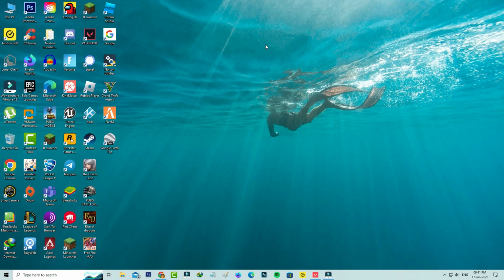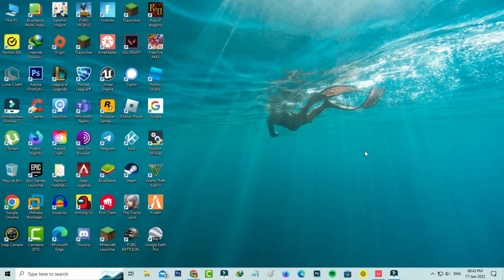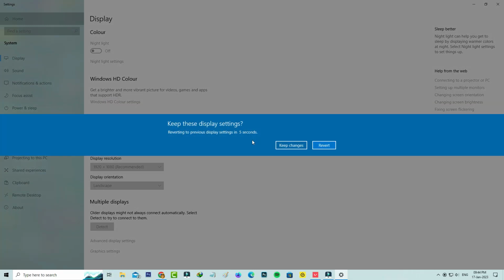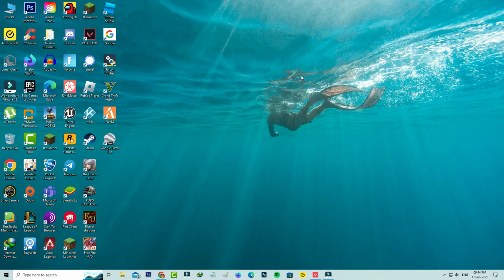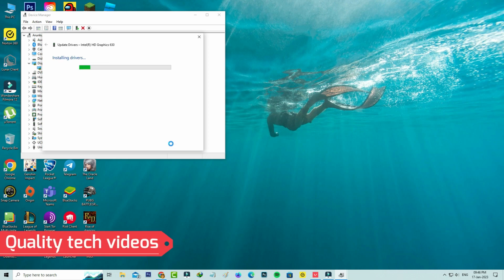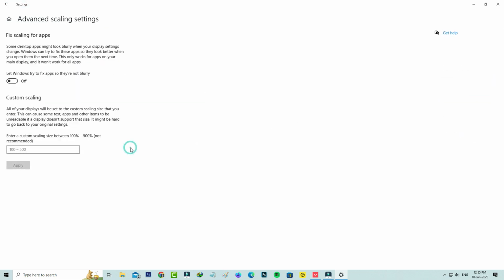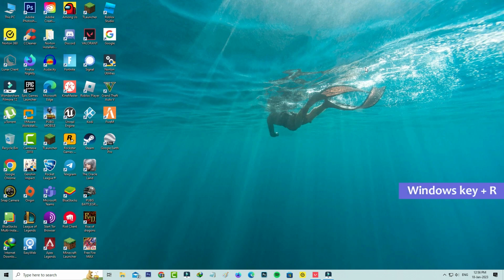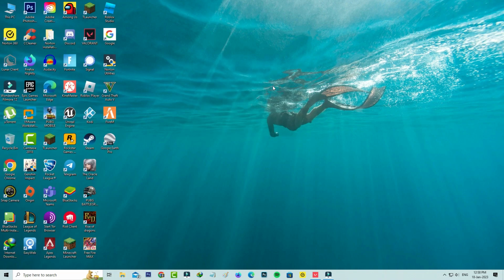Fix screen resolution automatically changes | windows 11/10 display resolution problem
This tutorial is about windows 10 display resolution problem | screen resolution automatically changes solved.

This problem almost occurs on intel hd graphics,nvidia and amd drivers.

This 2023 released solution also works for windows 11,windows 7 home,pro based pc and laptop.

Here i select the resolution as 1920x1080,because my display is full hd.But if i open the game it goes to 1366x768.

So if you have a hd display,this 1920x1080 resolution is not available for you in settings section.

How to solve screen resolution problem windows 10 black screen :

1.One of my subscriber ask to me,why my display resolution changes automatically?.

2.But some time that display hang,when i playing the game.

3.So if you like to fix this problem in permanently,just update your graphics driver.

4.Otherwise you can download the latest version of driver.

5.And also you can select the system recommended size to keep screen resolution from changing.

6.But if may be that size is not listed or greyed out,your system display is not compatible.

7.So just check it.

8.But this is one and only way to prevent automatic change issue.

9.Once you done this i mentioned steps,in future this resolution is not changing in automatically.